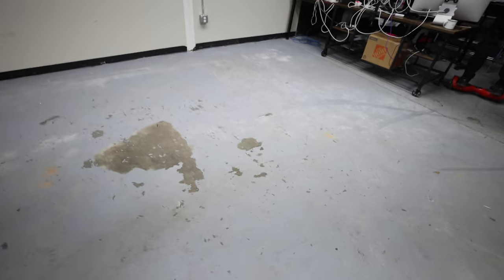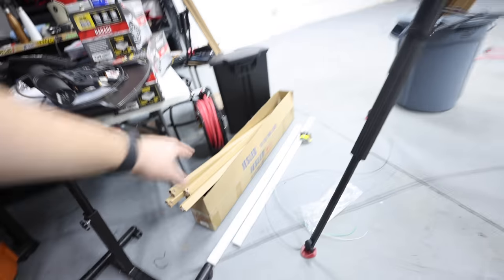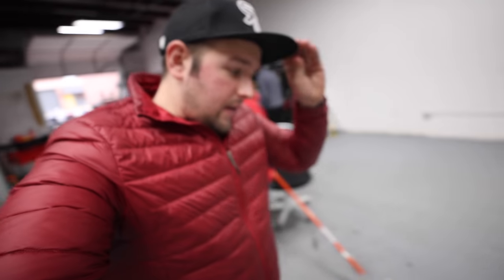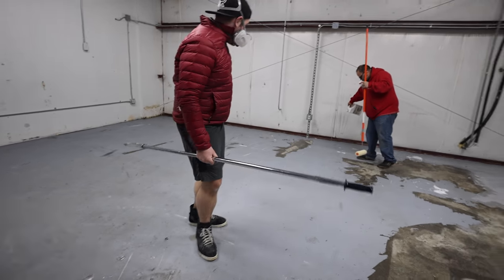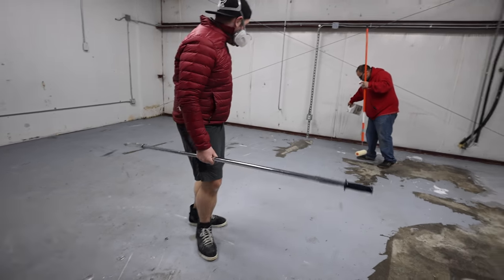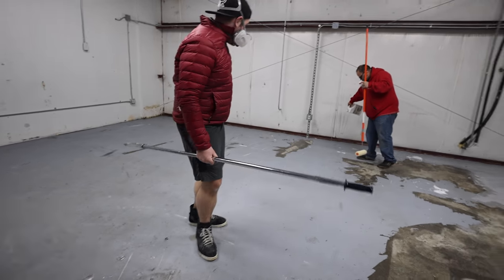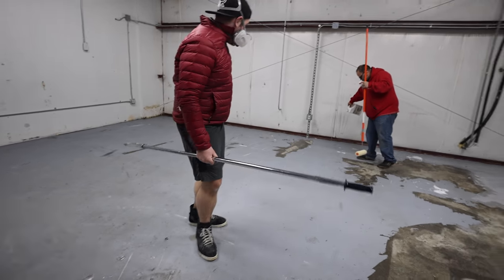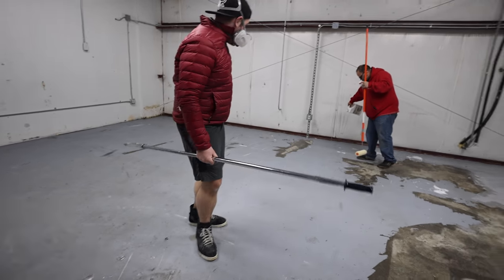Rocksolid Rustoleum LIES! Watch this before you buy it! | Shop Build Ep 04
Shop Build Ep 04

On this episode of our shop build, we are tackling the floor. And by tackle, I mean to go through the absolute nightmare that it is/was to take a crappy gross shop floor and make it something that looks good!

Rocksolid Garage Flooring
(buy 3 times as much as you actually need)